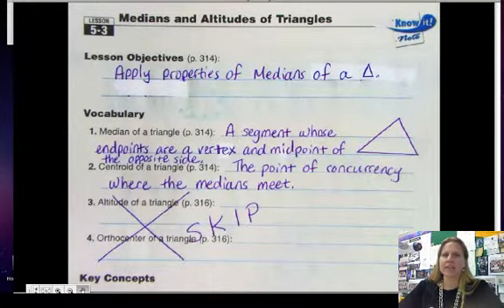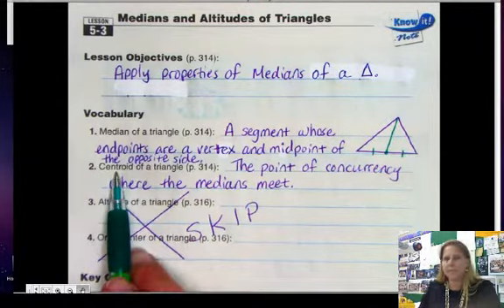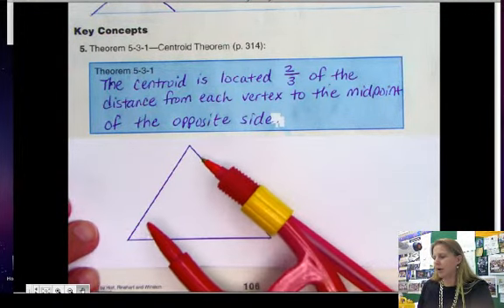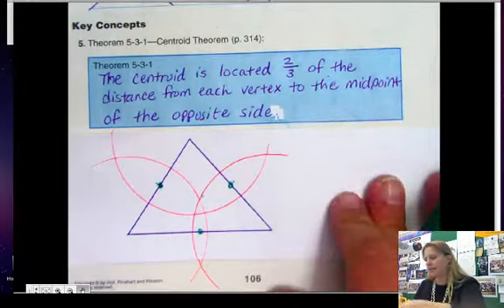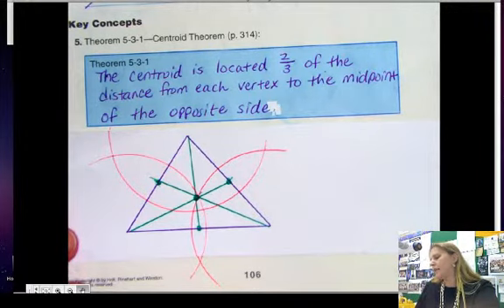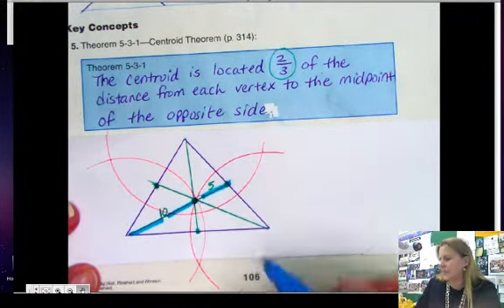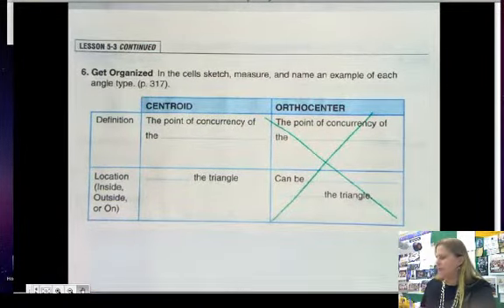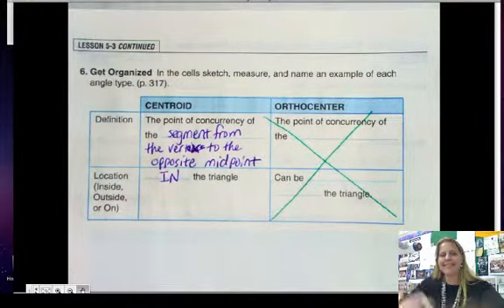5.3 Medians of Triangles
Apply properties of medians of a triangle.